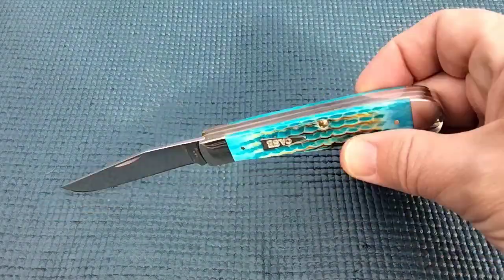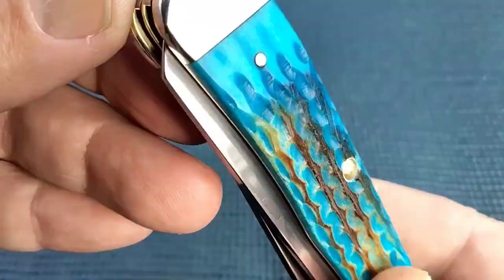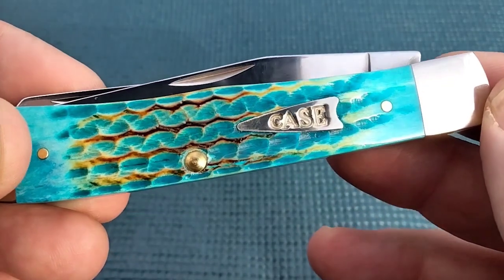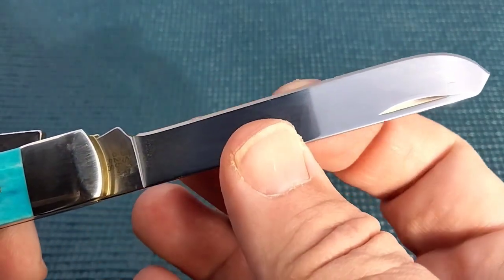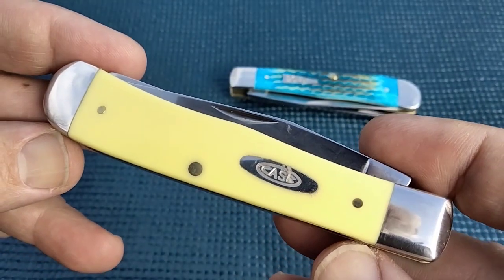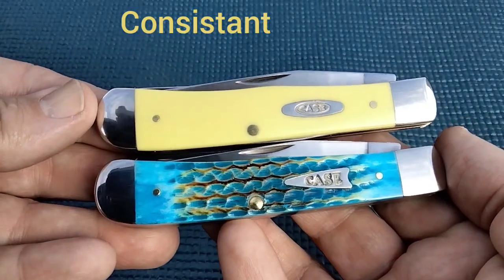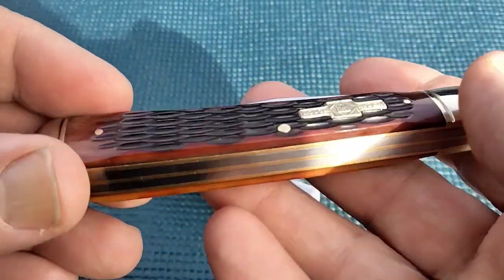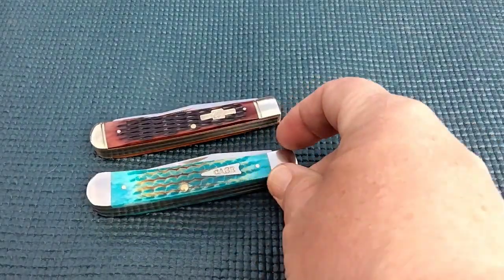I SLAYED THE DRAGON ~ Case Sea Dragon Trapper ~ SMKW exclusive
OVERVIEW
All the knives in the Case SMKW Exclusive Sea Dragon Bone Series feature mirror polished Tru-Sharp surgical steel blades with nail nicks. The handles are Sea Dragon bone with brass pins and liners, nickel silver bolsters, and a nickel silver Case arrowhead shield. This Case SMKW Exclusive Trapper has clip point and spey blades. It's 4.13" closed and weighs 4oz. Proudly made in the USA and only available at Smoky Mountain Knife Works!

SPECIFICATIONS
UPC:
# of Blades:
2
Blade Style:
Clip/Spey
Blade Thickness:
.06"
Web Brand:
Case XX Knives
Country of Origin:
USA
Edge Type:
Plain
Exclusive:
Yes
Handedness:
Ambidextrous
Knife Style:
Trapper
Knife Type:
Folding Knives
Flammable:
No
No
Blade Length:
3.25" Clip Point Blade. 3.27" Spey Blade.
Model Number:
25202
Closed Length:
4.13"
Blade Material:
Trusharp Surgical Steel
Handle Color:
Blue
Handle Material:
Bone
Lock Type:
Slip Joint
Web Product Type:
Knife
Blade Finish:
Mirror Polished